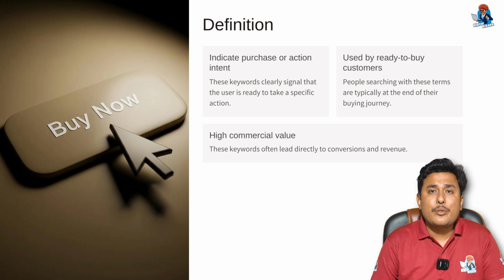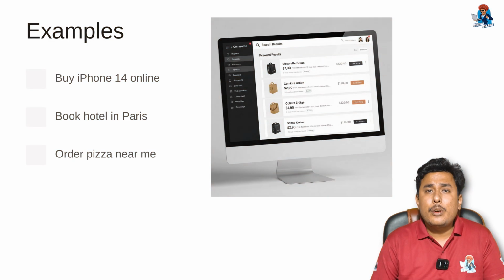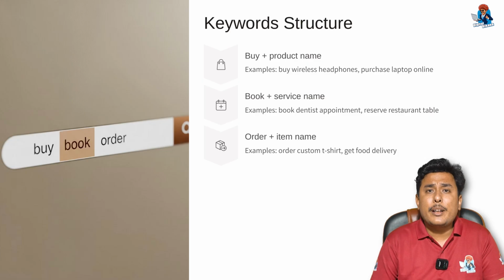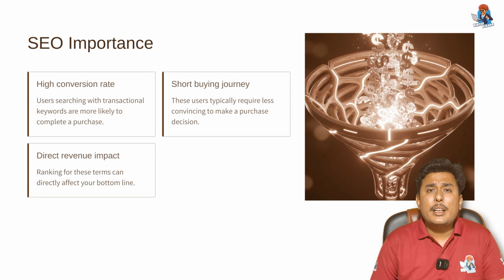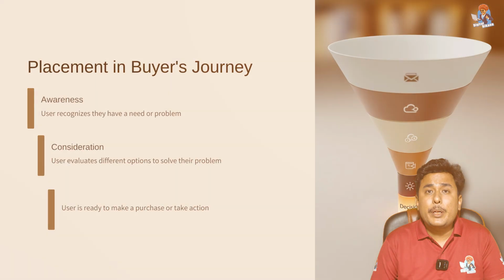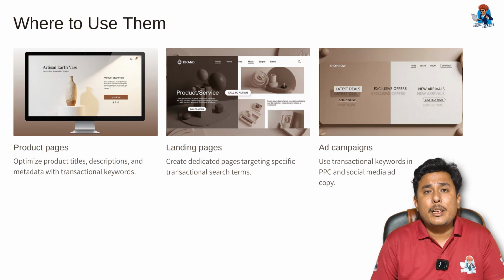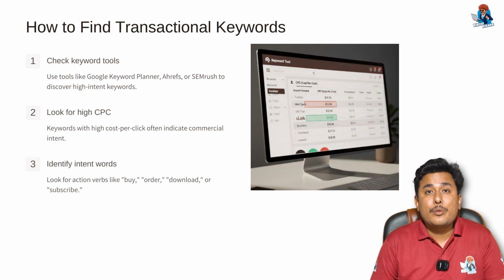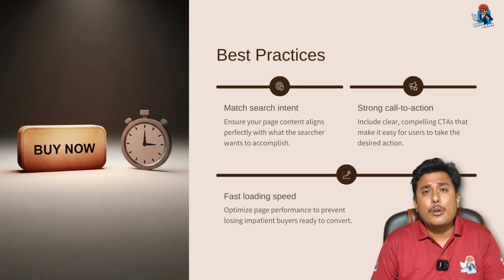What is Transactional Keywords in SEO?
In this video, we'll explain what transactional keywords are and how they can benefit your SEO strategy. Learn how to find and use commercial keywords for better search engine optimization! Transactional keywords are search terms people use when they are ready to take action—like making a purchase, signing up, or booking a service. ✅ These keywords show high buying intent and are very valuable for businesses.

Examples:
✔ “Buy iPhone 15 online”
✔ “Best SEO course in Bikaner price”
✔ “Book hotel in Jaipur”

Why are transactional keywords important?
✔ Drive conversions & sales 🛒
✔ Capture users at the bottom of the funnel 🎯
✔ Improve ROI of SEO & Ads
✔ Help businesses target ready-to-buy customers

👉 Watch this video to learn what transactional keywords are and how to use them for better sales and SEO results.